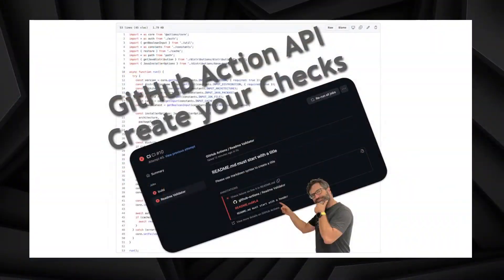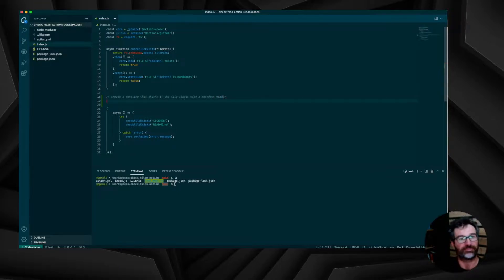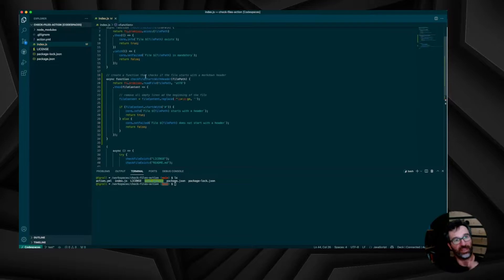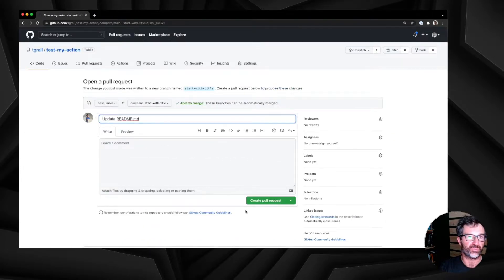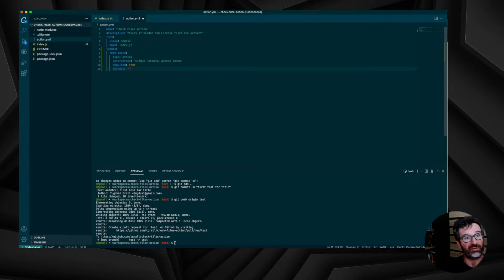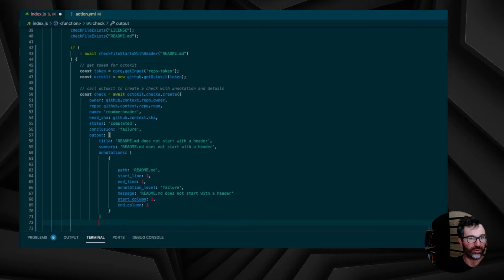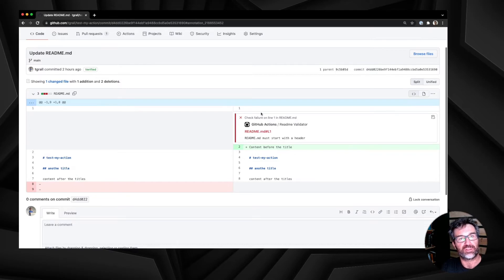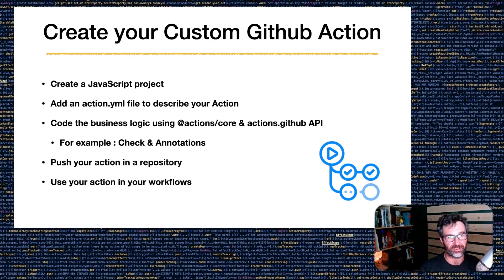Github Actions: Create custom Checks and Annotations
This video shows how you can use the GitHub Create Check API to provide better feedback to developer.

You will see how raise an alert and point the user to specific lines in a a file in case of error.